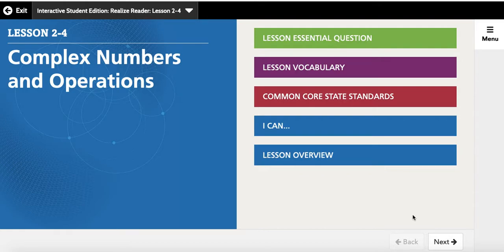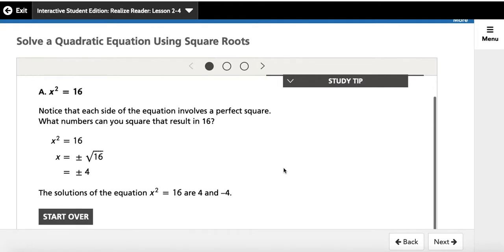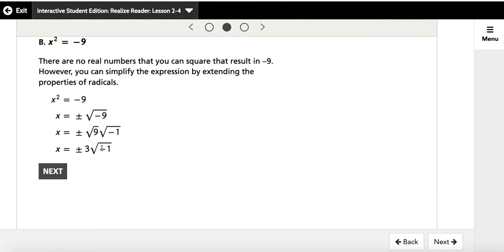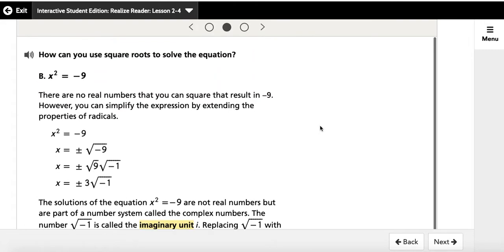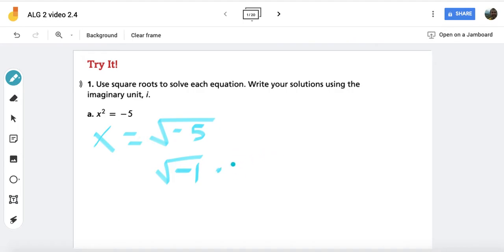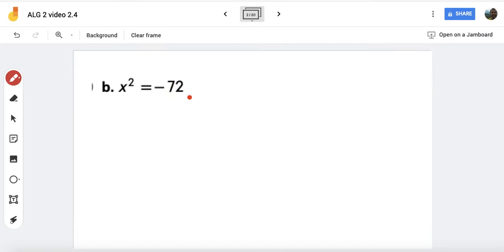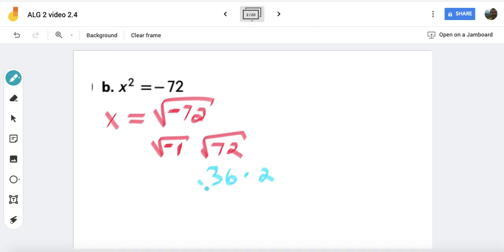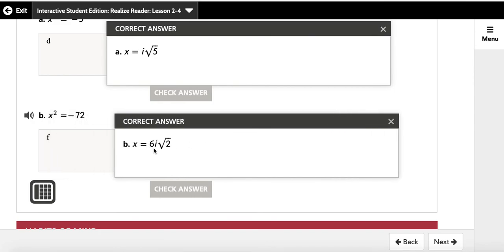ALG2 2 4 ex1